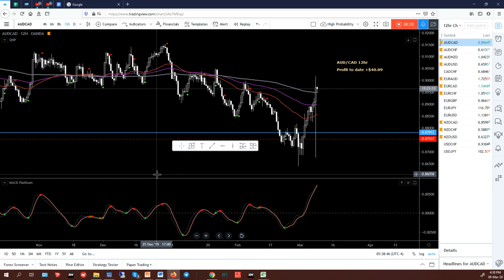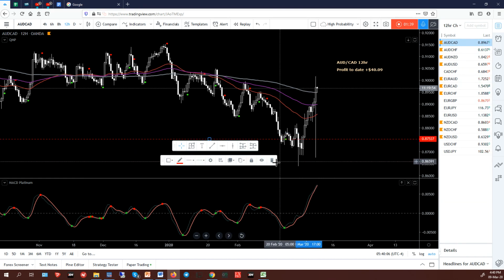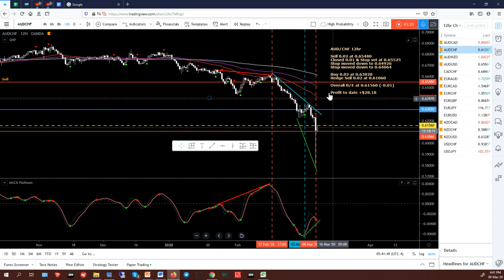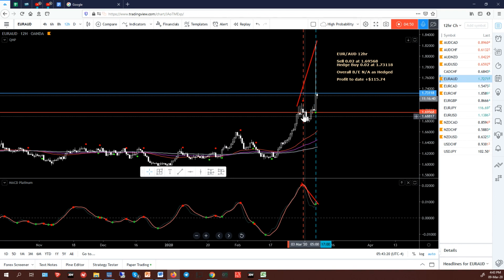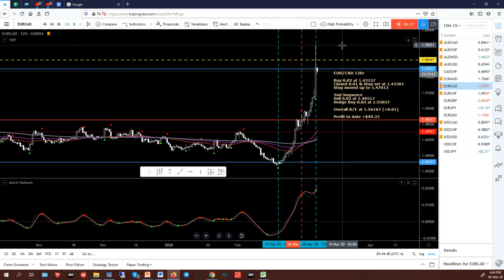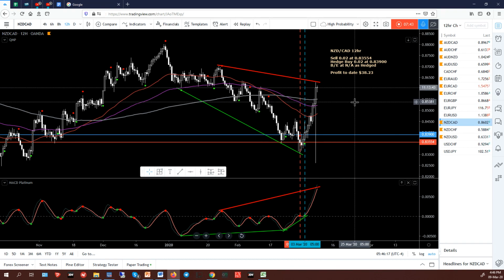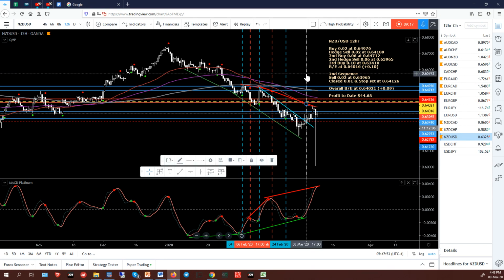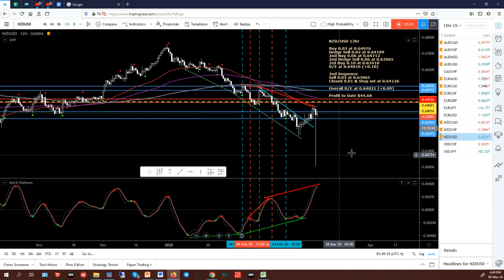JAGfx 12hr High Probability Trading - PM Mon 9th March 2020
My look at the 12hr charts using the High Probability method on a number of low volatility Forex pairs.
The trade results can be found on the below shared spread sheet